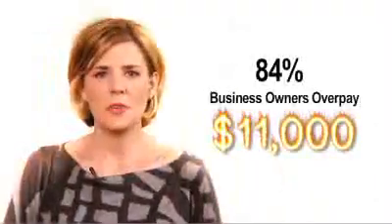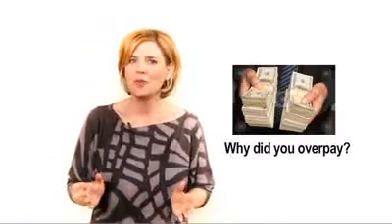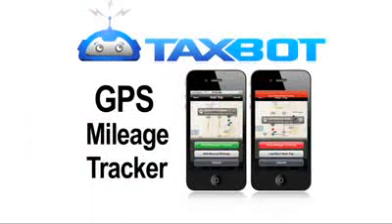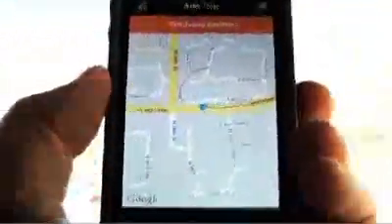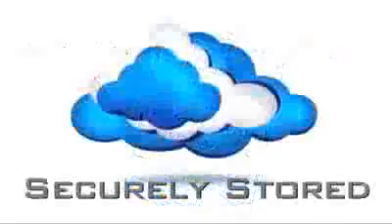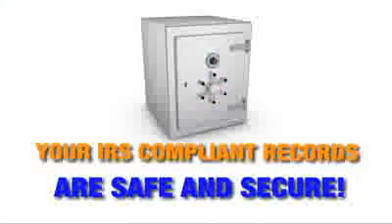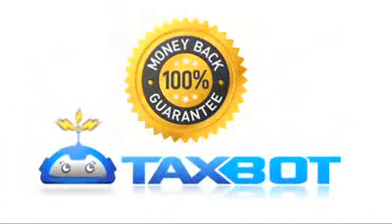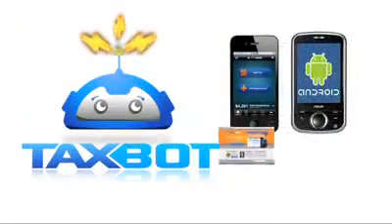Tax Bot Video Breakdown!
Hey guys this program is offered with Wake Up Now.

Tax Bot can help your business keep track with deductions, utilities, and other business expenses!

Any questions just ask, thats why I am here!